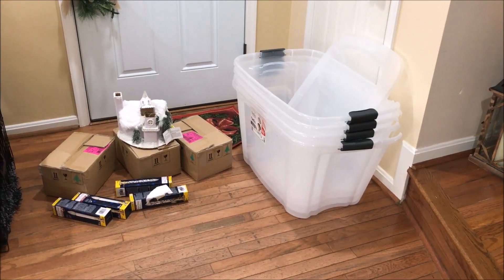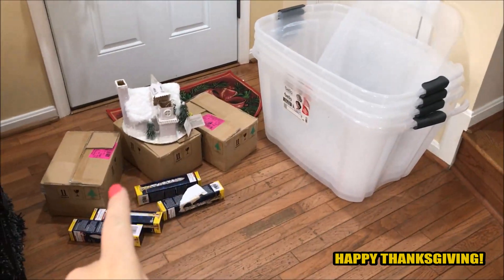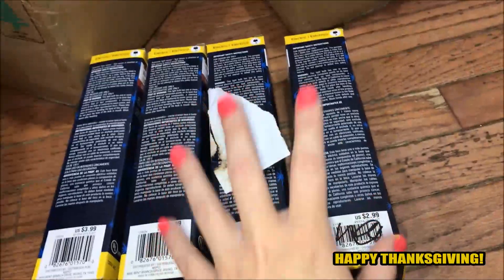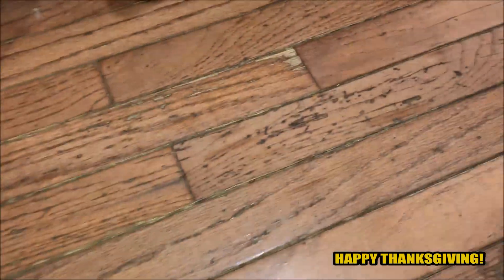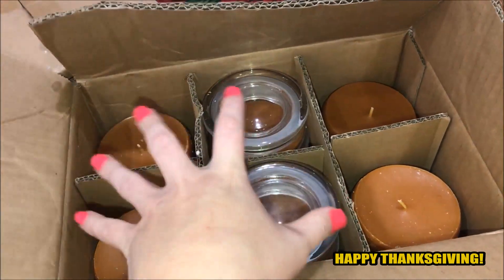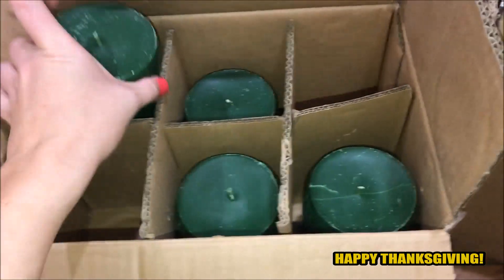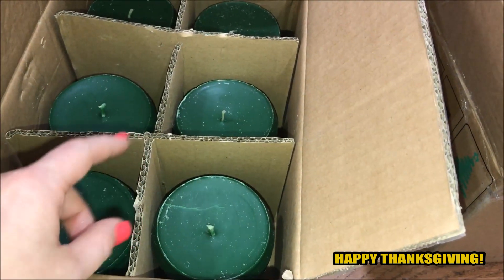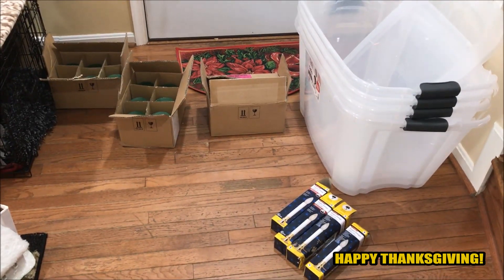CANDLE JACKPOT! THANKSGIVING DUMPSTER DIVE!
DUMPSTER DIVE NIGHT #111
TheDailyDiver